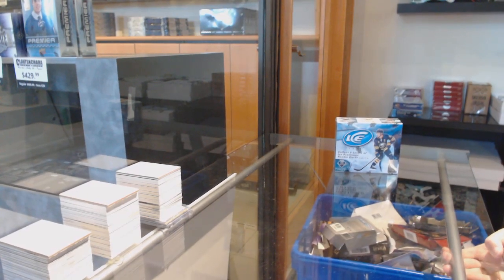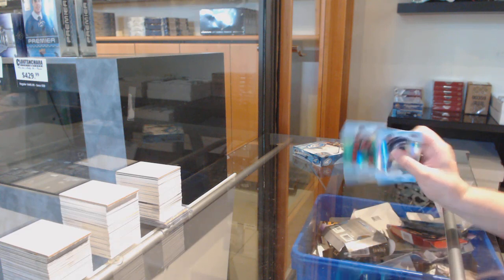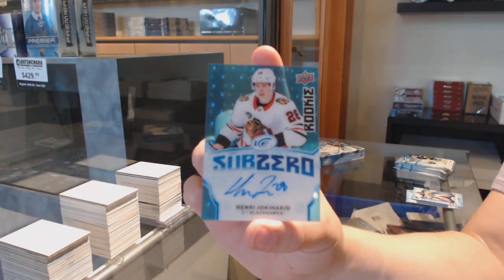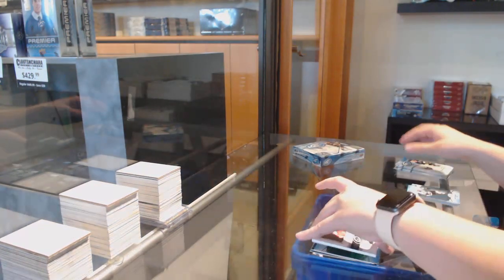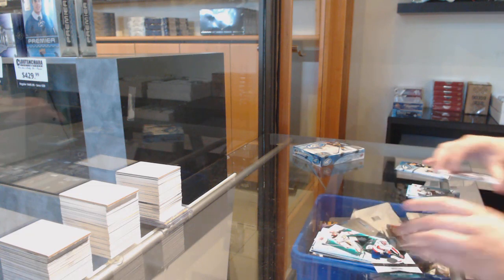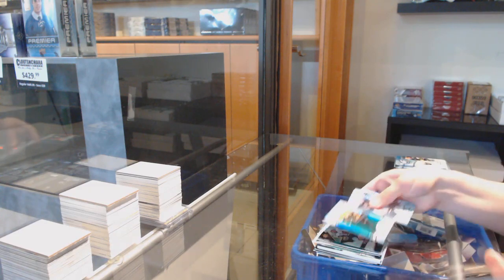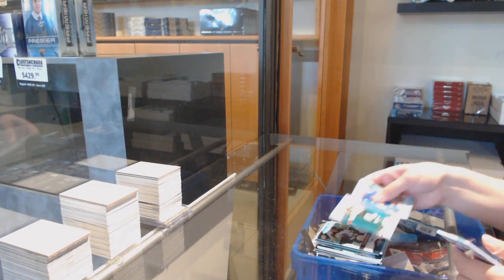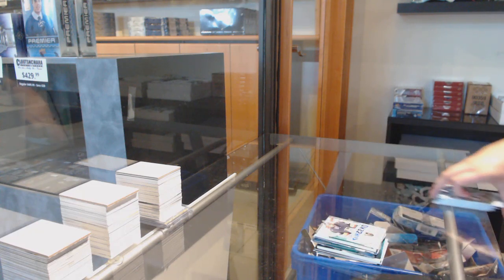Matches 18-19 Upper Deck Ice Hockey 2 Box Break